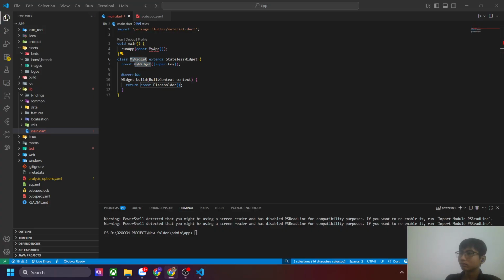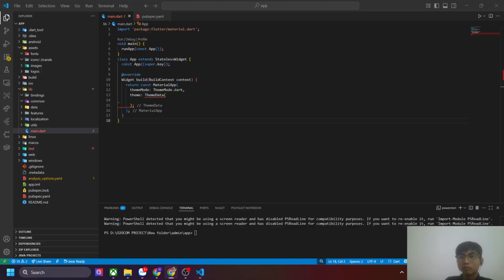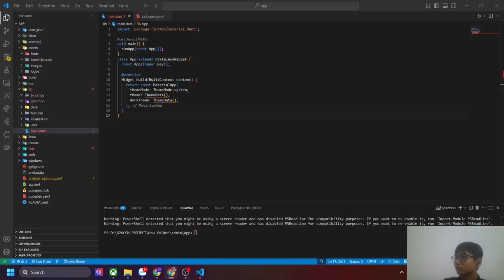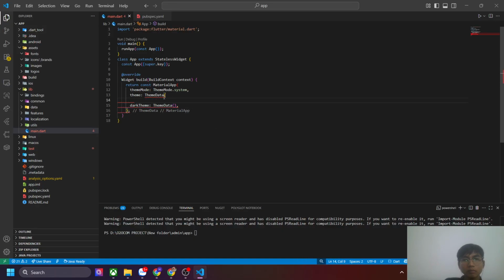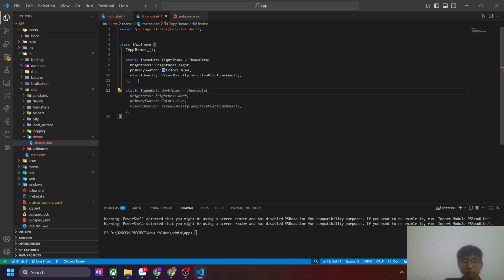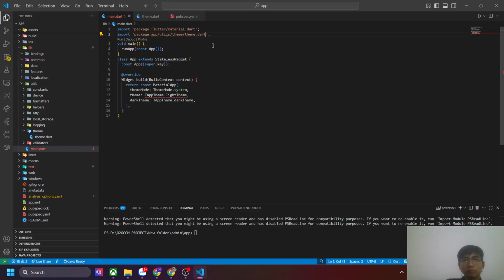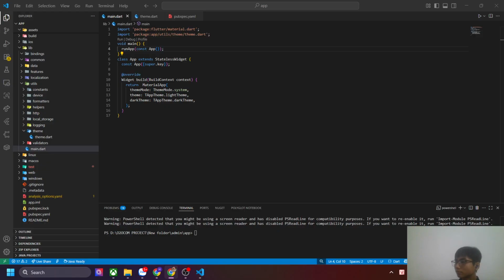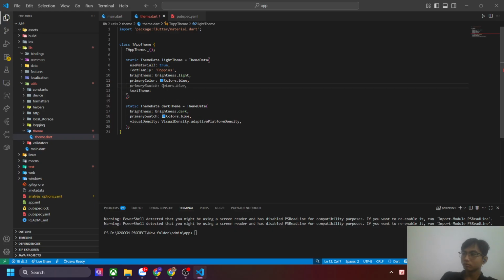CODE WITH ME BUILD APPLICATION FLUTTER 2